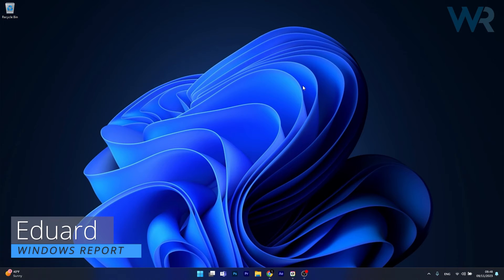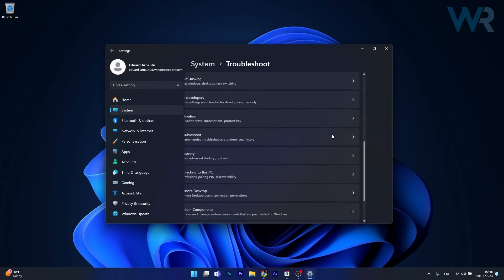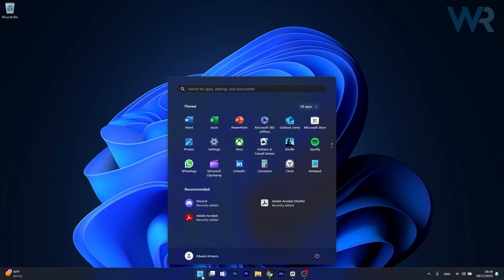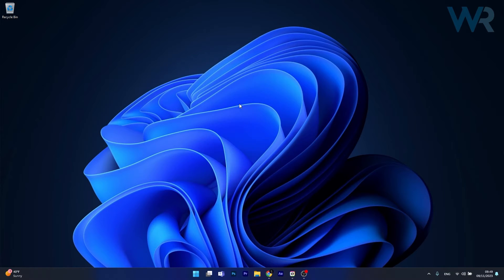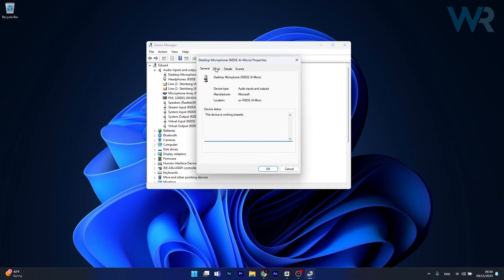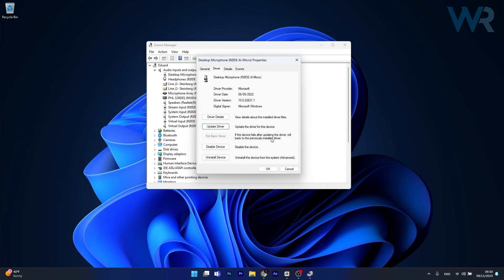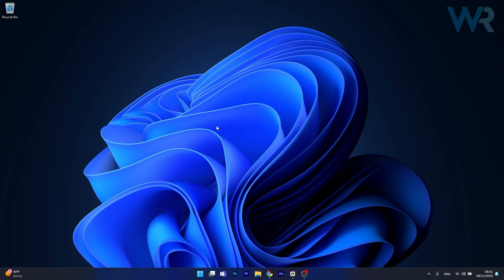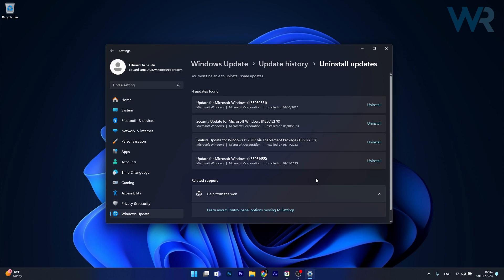How to Clear Mic Noise in Windows 11 - Perfect Fix Tutorial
How to Fix Update Error 0x80244022 on Windows 11
To fix static noise from your microphone, run the sound troubleshooter and disable any audio enhancements.
Also, roll back to a previous Windows update as it may have brought about the anomaly.

Fix Microphone Noise on Win11: Quick Guide

0:00 - Intro
0:11 - Run the audio troubleshooter
0:40 - Disable audio enhancements
1:14 - Update, rollback, uninstall drivers
2:23 - Uninstall previous Windows updates